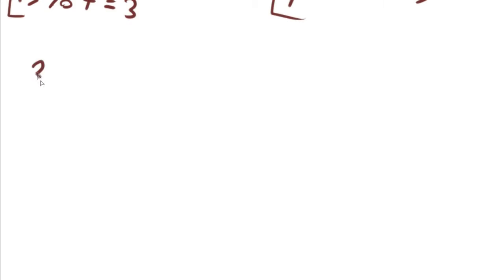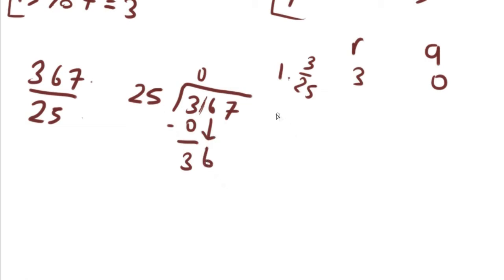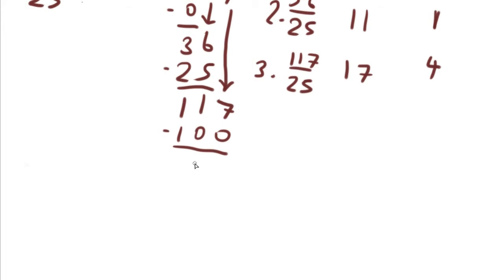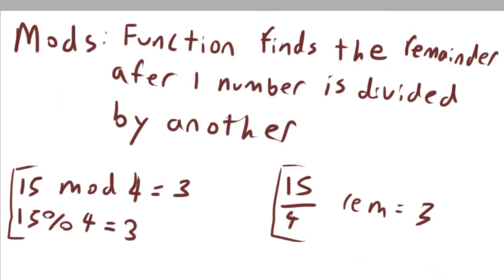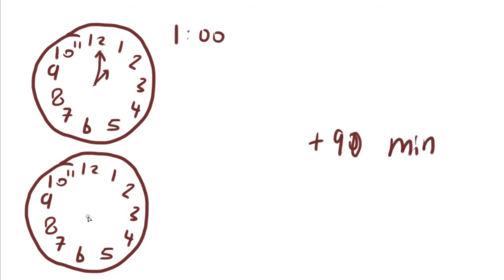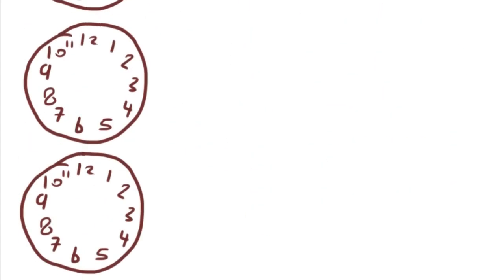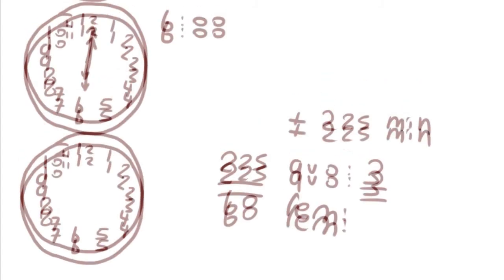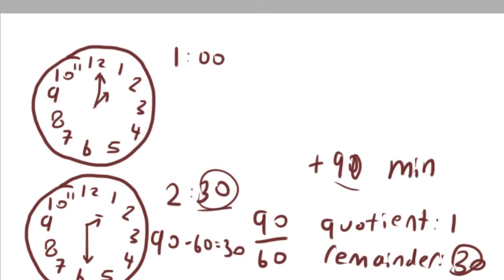Mods Bonus Tutorial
Mangdws